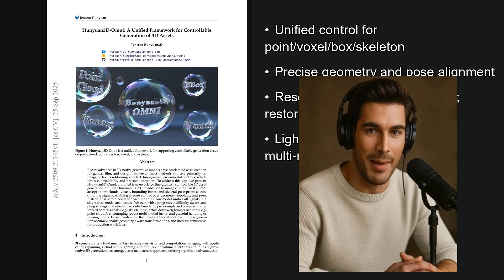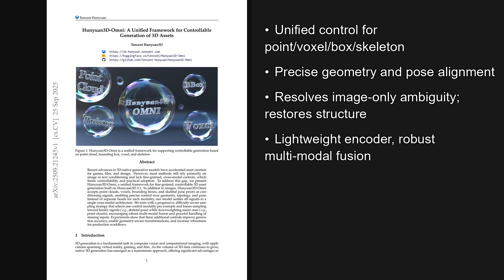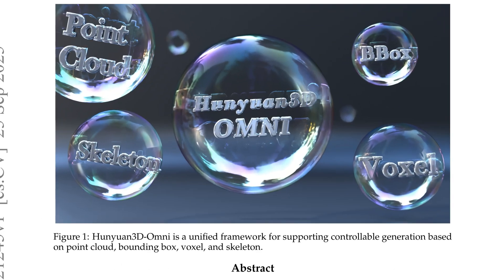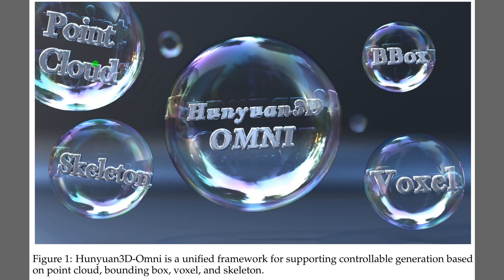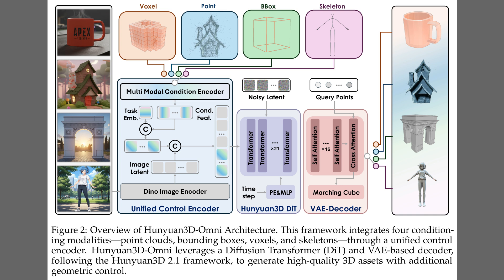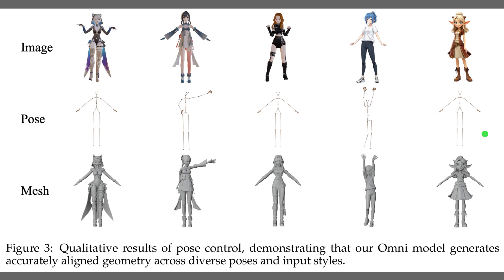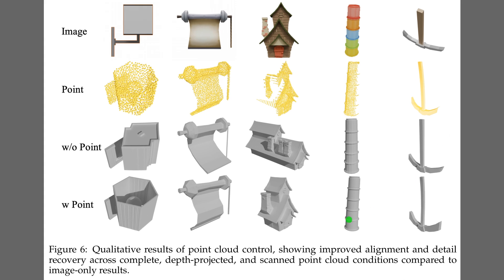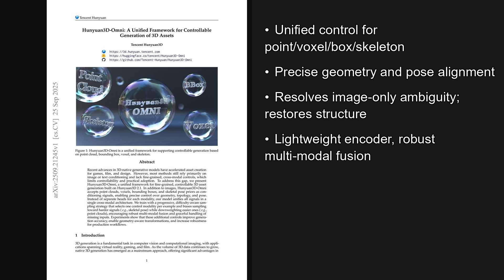Hunyuan3D-Omni: Controllable 3D Asset Generator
In this AI Research Roundup episode, Alex discusses the paper:
'Hunyuan3D-Omni: A Unified Framework for Controllable Generation of 3D Assets'
Hunyuan3D-Omni extends Hunyuan3D 2.1 with a unified system for fine-grained, controllable 3D asset generation using multi-modal geometric inputs—point clouds, voxels, bounding boxes, and skeletal poses—plus image conditioning. It tackles the ambiguity of single-image/text 3D generation by injecting precise geometry controls to reduce distortions and missing details. The method builds on a VecSet-based 3D VAE with latent diffusion (flow matching) and a lightweight unified control encoder that represents all control signals as points with modality embeddings. Image features (DINO-v2-Large) are fused with control embeddings and fed to a DiT denoiser after normalization and alignment of controls.